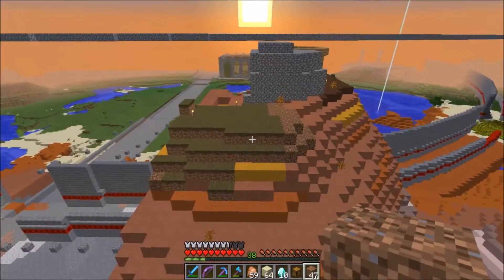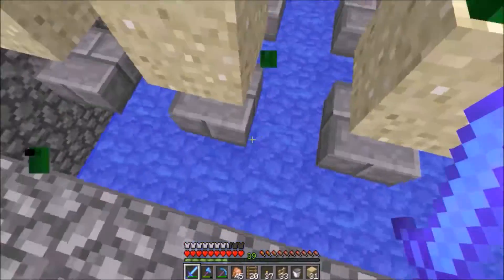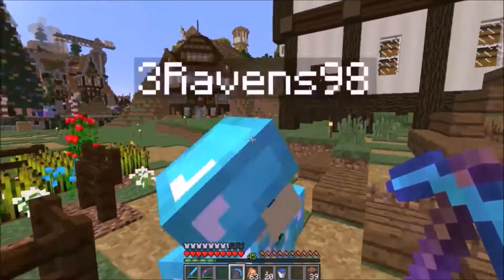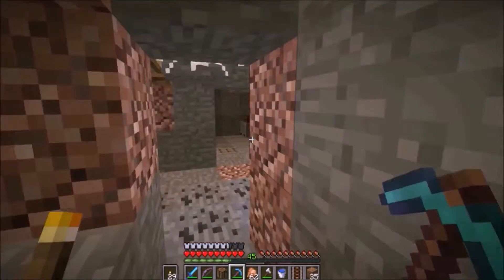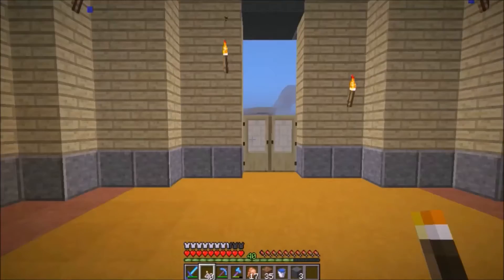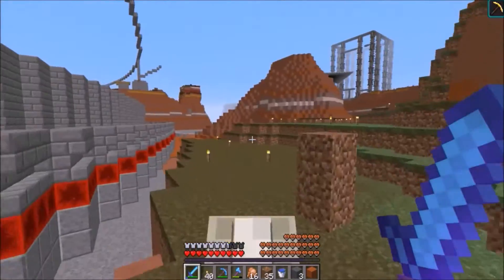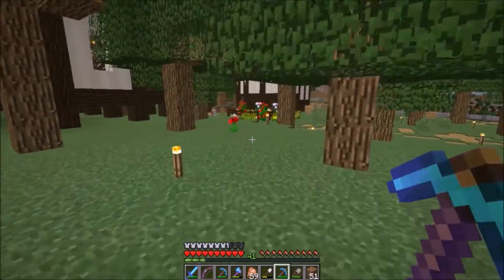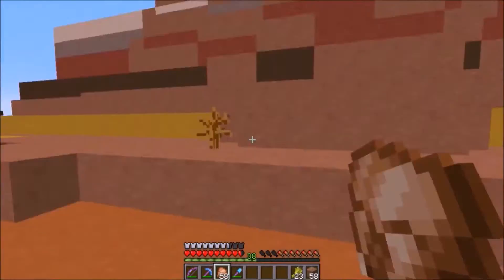Diamond Society SMP S2E6 - Iron Cactus!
In this episode, we began designing our automatic cactus farm, had an abba caving showdown with Traven and give some early Christmas gift to a couple of people.